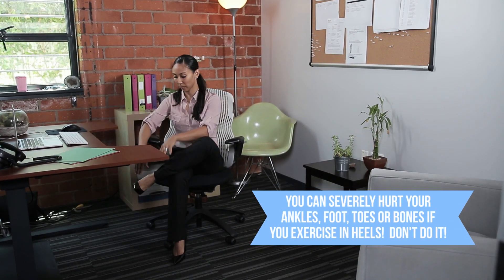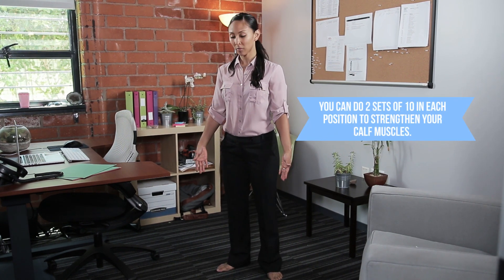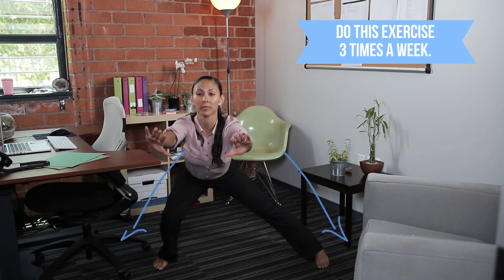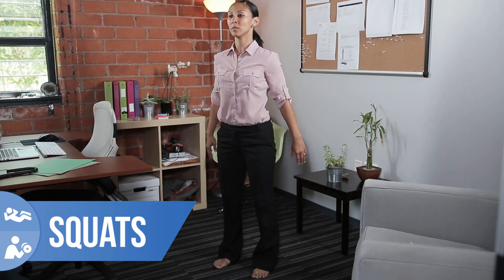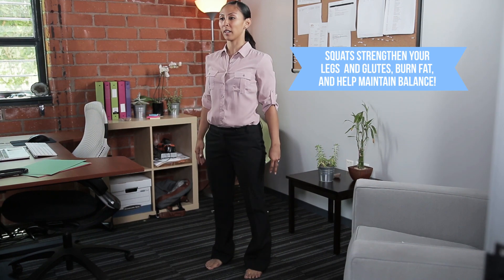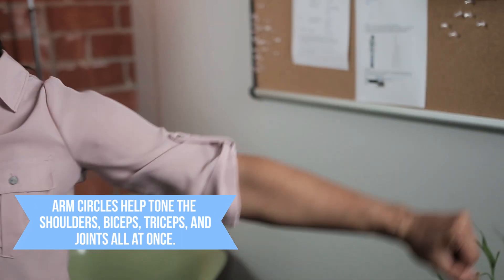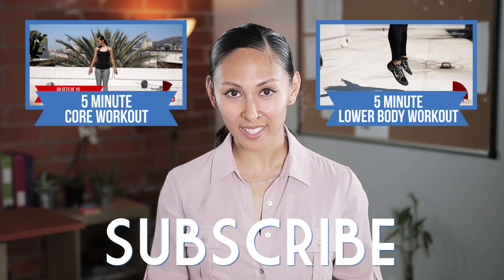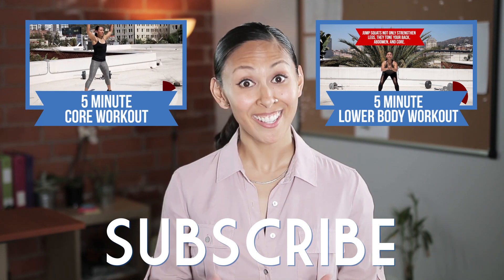Exercises For Energy at Work ∞ Office Fitness w/ Sunshine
For those of us who sit behind a desk all day, we know the temptation of snacking on sweets and guzzling down multiple cups of coffee to keep your energy up. In this video, Fitness Trainer Sunshine Zerda shows you how to do simple exercises that are perfect for getting the blood flowing and keep you feeling fantastic at work!